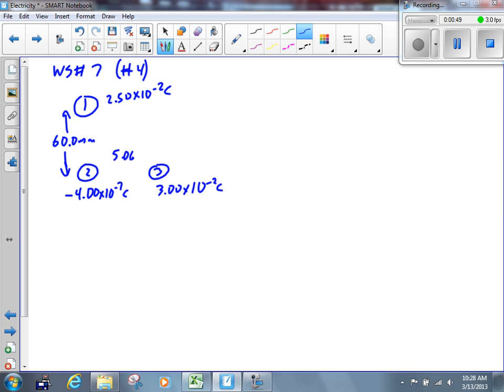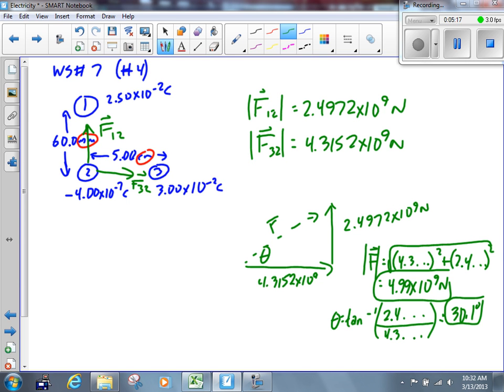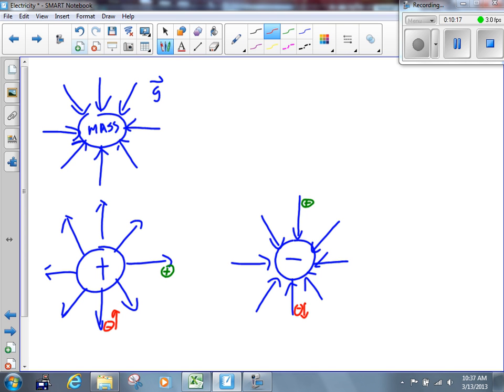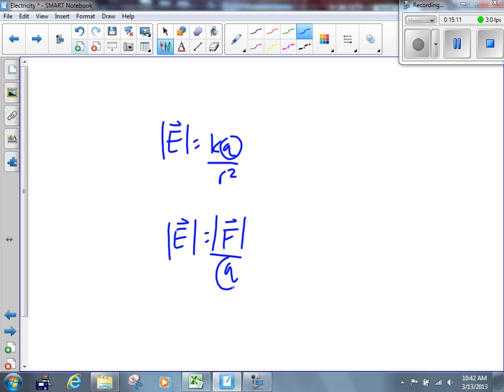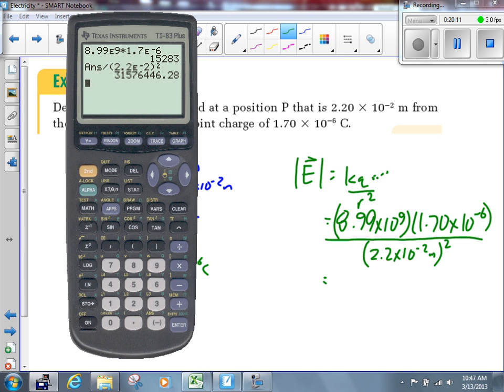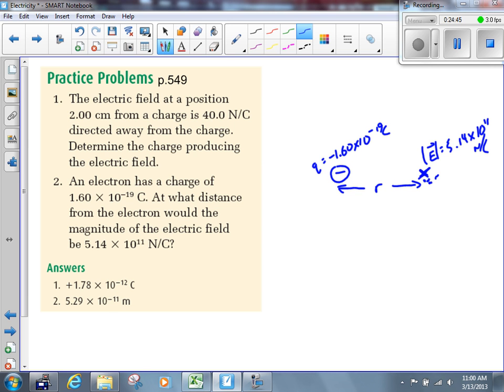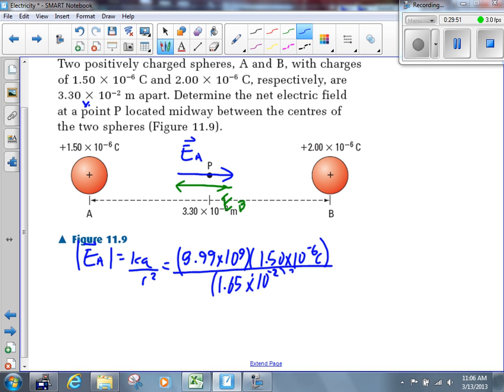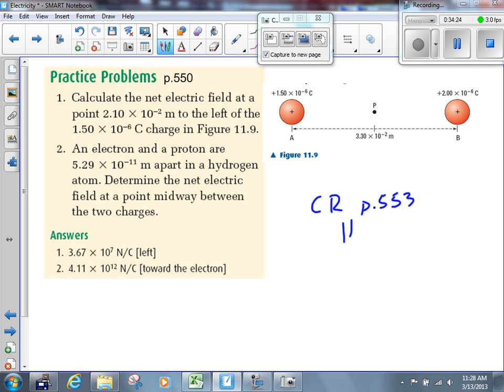(208) More Electric Fields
More on electric fields, including net field due to two charges.